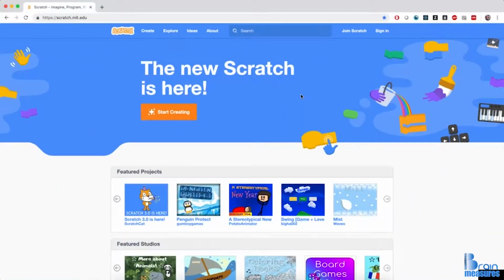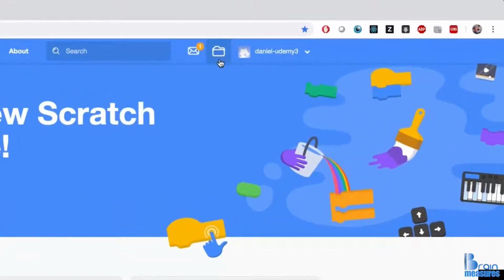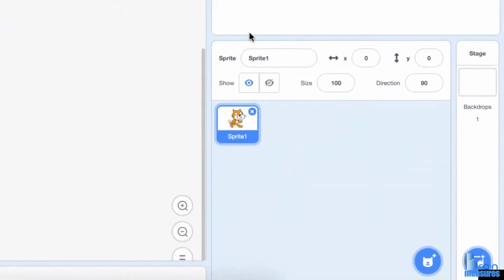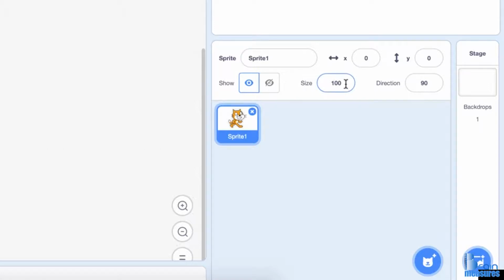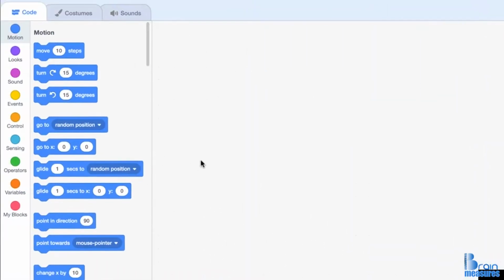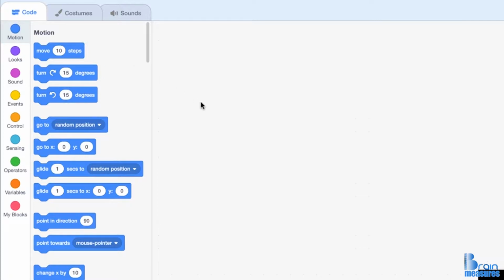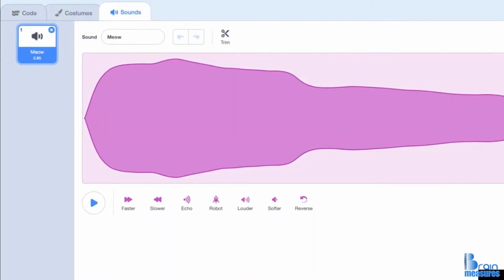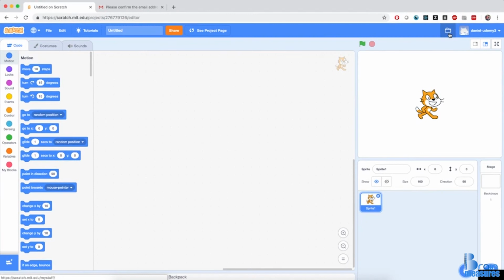Scratch 3.0 l Kids 6 to14yrs I Section 1 Lecture 1 l Creating an Account and getting started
Scratch 3.0, best course to learn to program, create games, this course has been specifically designed for kids age group 6 years to 14 years and beginners, parents and teachers. Understand complex computer science concepts by intuitively applying them in games, Create smart and fun games, animations and cool visual effects.